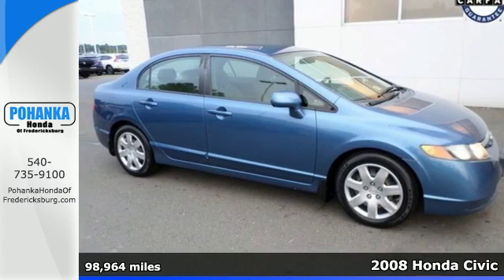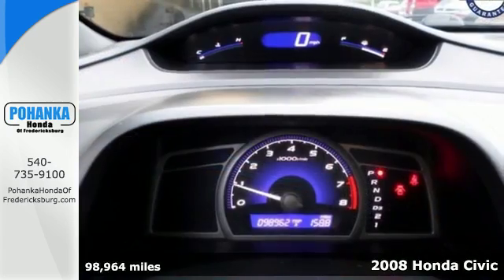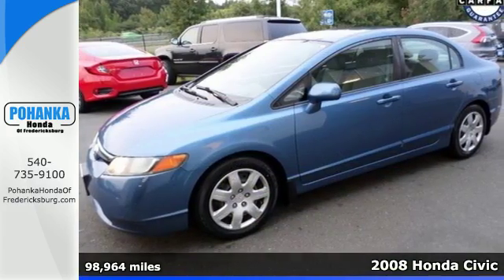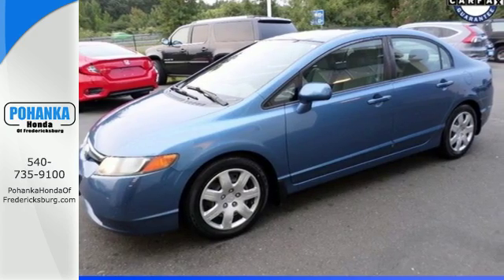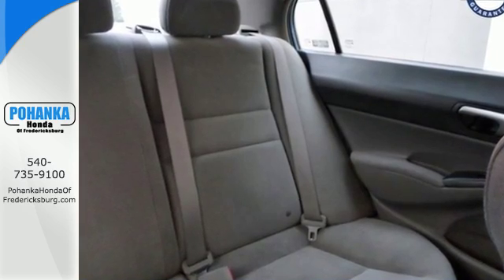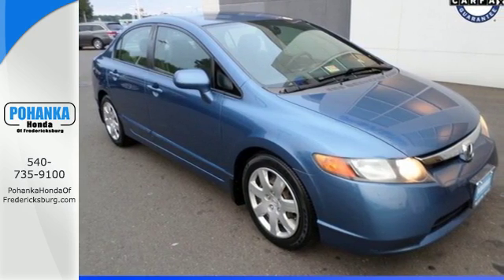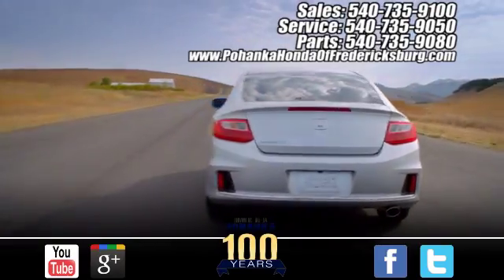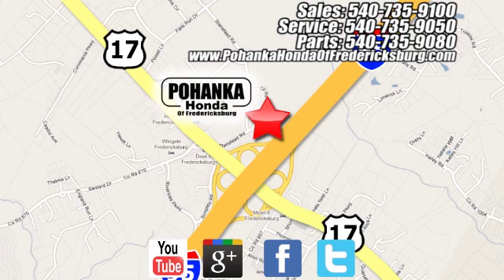Used 2008 Honda Civic Fredericksburg VA Richmond, VA FGS012755A - SOLD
Year: 2008
Make: Honda
Model: Civic
Trim: LX
Engine: 1.8L I4 SOHC 16V i-VTEC
Transmission: Compact 5-Speed Automatic
Color: Blue
Interior: Gray
Mileage: 98964
Stock #: FGS012755A
VIN: 1HGFA16538L089185
Does a great balancing act. Hugs the road. There isn't a better car than this stunning 2008 Honda Civic. J.D. Power and Associates gave the 2008 Civic 4.5 out of 5 Power Circles for Overall Initial Quality. New Car Test Drive called it "...a benchmark in the compact class, noted for its reliability. A wide range of models is available. They're easy to drive, with ample windows that provide outstanding outward visibility..." You just simply can't beat a Honda product. All prices exclude taxes, title, license, and dealer processing fee of $599.00. Published price subject to change without notice to correct errors or omissions or in the event of inventory fluctuations. All features not on all vehicles. Vehicles shown are for illustration purposes only. MPG is based on 2017 EPA mileage ratings. Use for comparison purposes only. Your mileage will vary depending on driving conditions, how you drive and maintain your vehicle, battery-pack (hybrid only) and other factors.

Address:
60 South Gateway Drive